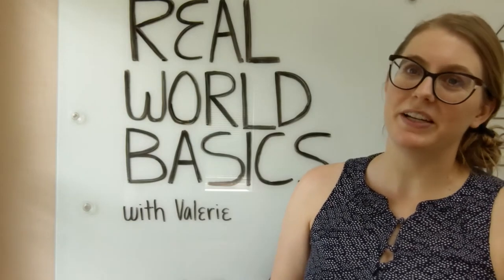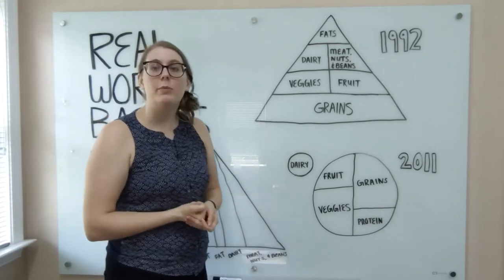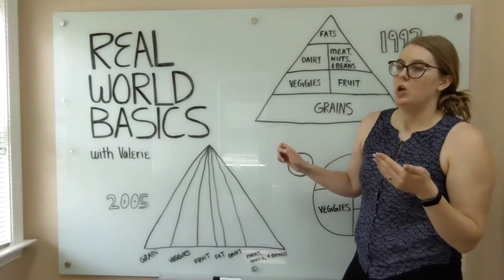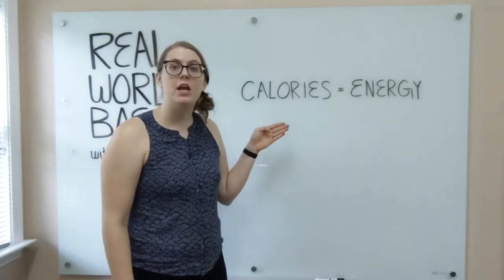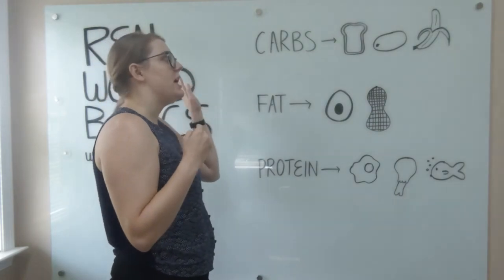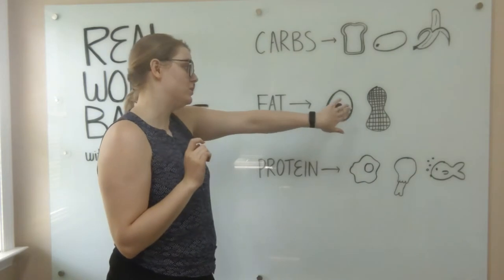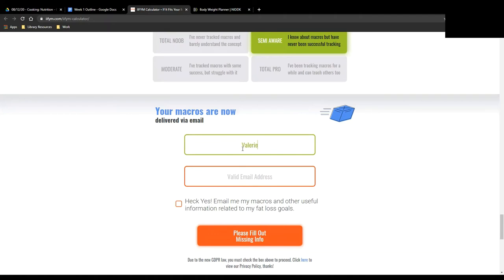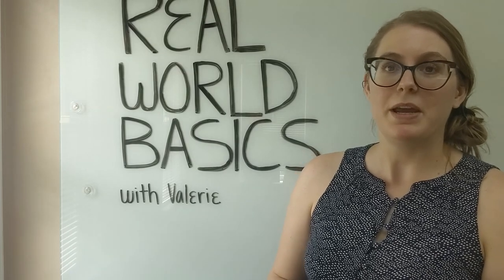Real Word Basics Episode 1: Cooking - Nutrition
The Manassas Park City Library is here to help navigate the life skills, activities, and events that you might need a tutorial on. Each week we will cover a new topic and explain or demonstrate it, so that you feel confident when it's your turn to do it in the real world!

Feeding yourself is a super important life skill, and learning how to meet your individual needs is difficult when many guidelines follow a “one-size fits all” method. This video will serve as a basic crash course in the basics of nutrition to help guide you and the resources available will help you learn what you and YOUR body need to be healthy.
Additional resources:
Food pyramids-

References:

Kubala, J. (October 14, 2018). How to count macros: A step-by-step guide.

U.S. Department of Agriculture. (n.d.). A brief history of USDA food guides.